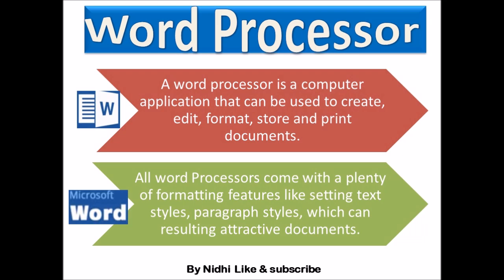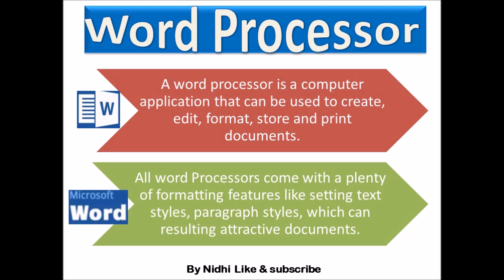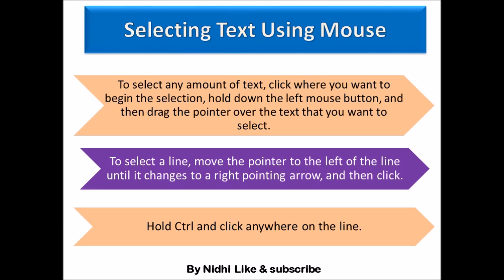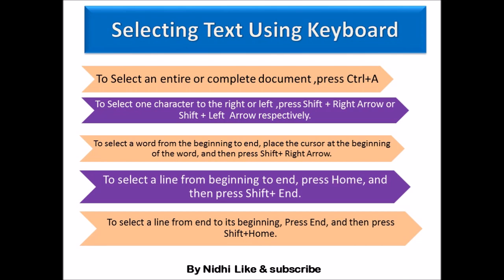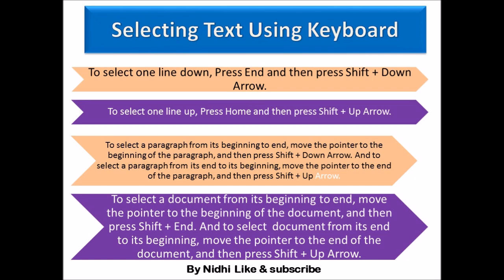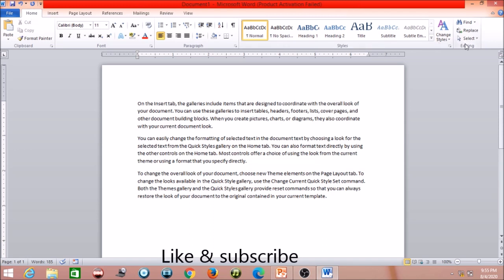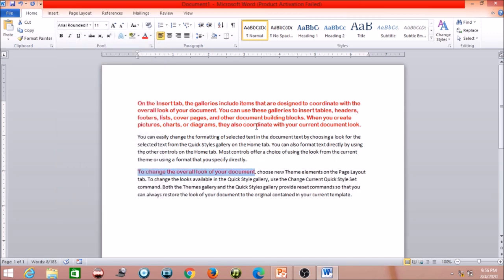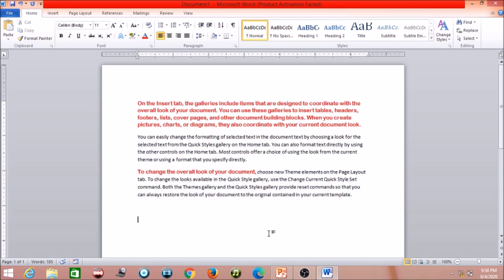Class V Advance features of word processor chapter-3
Word processor introduction, selecting text using mouse and keyboard